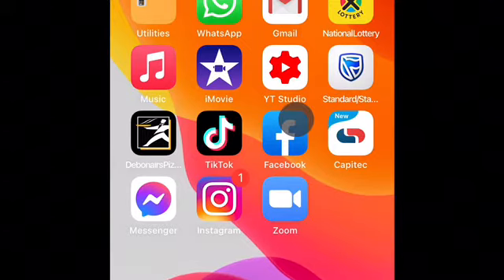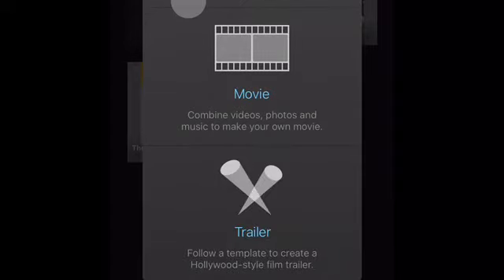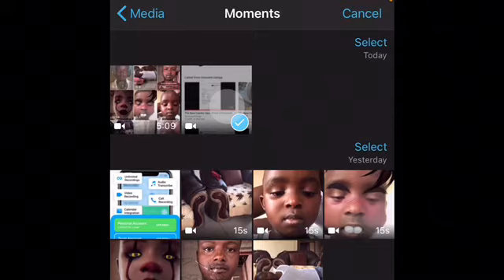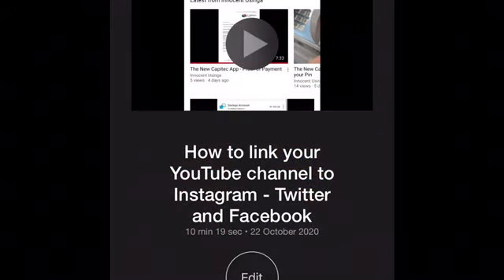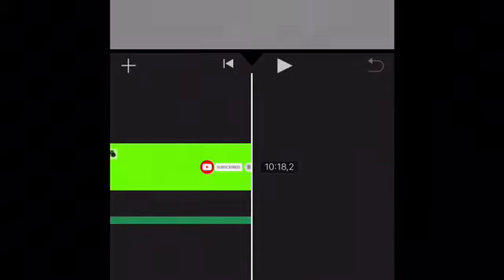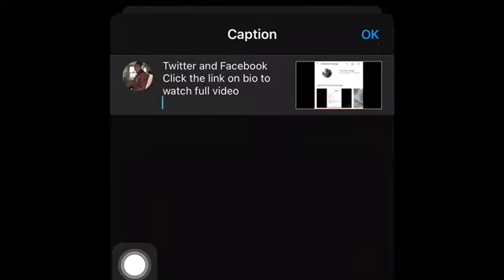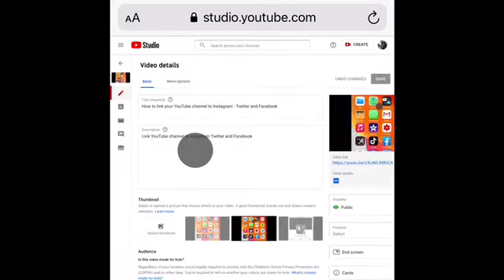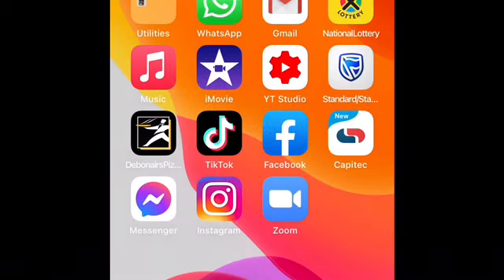How to post your YouTube video to Instagram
Post YouTube videos to Instagram